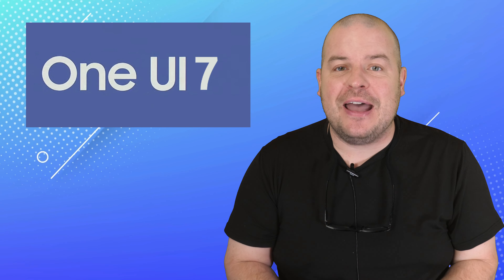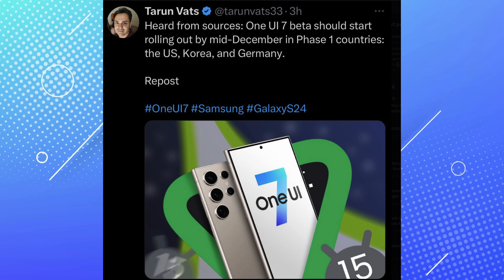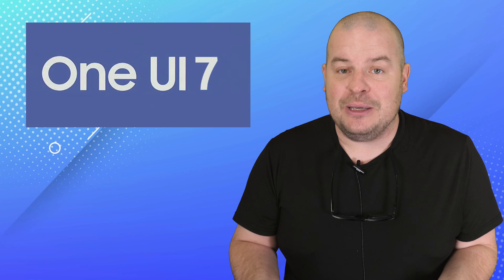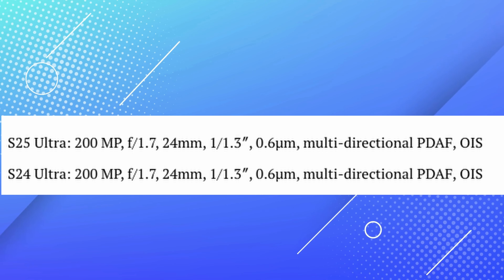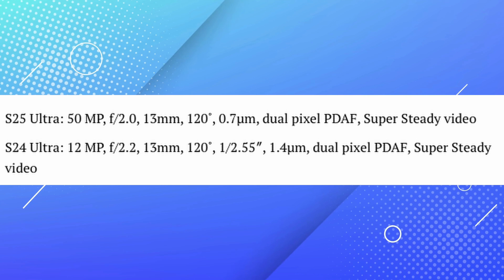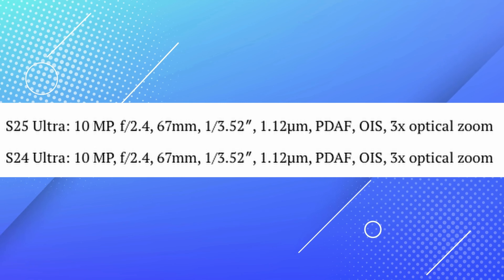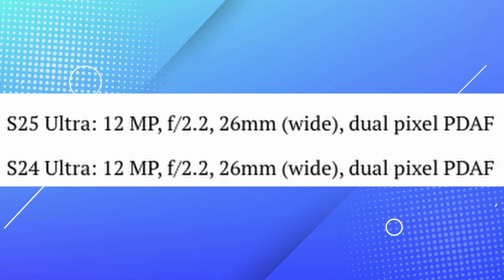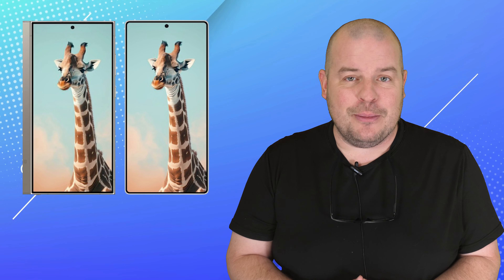Galaxy S25 Ultra vs S24 Ultra Cameras | One UI 7 Beta New Release Date